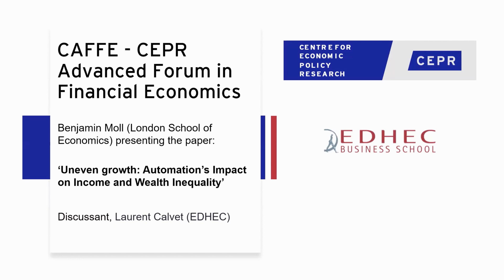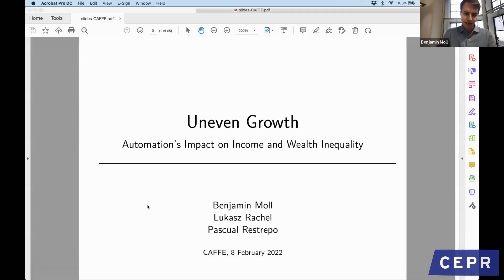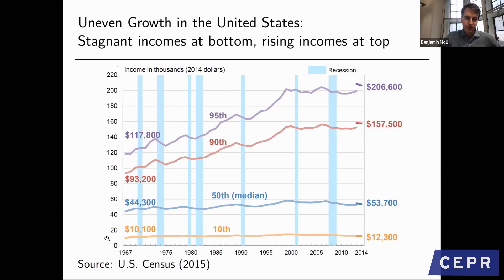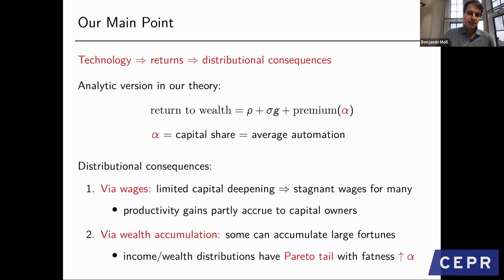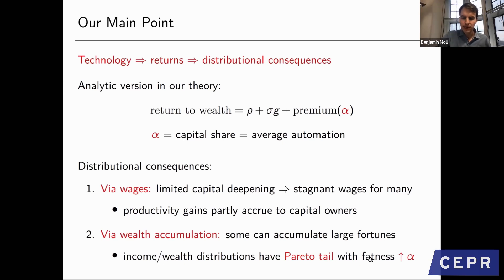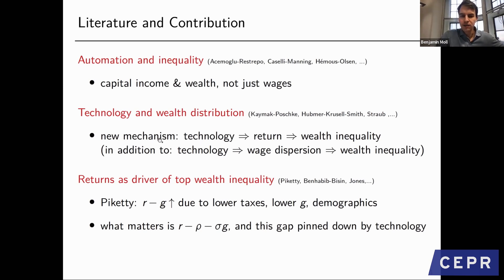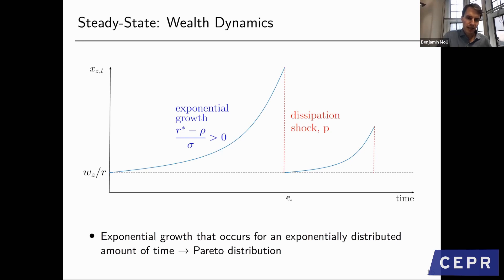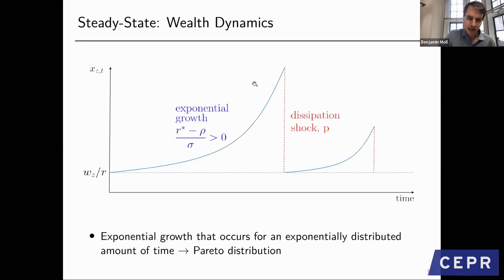Benjamin Moll (LSE) presenting: Uneven growth: Automation’s Impact on Income and Wealth Inequality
CAFFE - CEPR Advanced Forum in Financial Economics - February 8th 2022

Benjamin Moll (London School of Economics) presenting the paper: 'Uneven growth: Automation’s Impact on Income and Wealth Inequality' and discussed by Laurent Calvet (EDHEC)